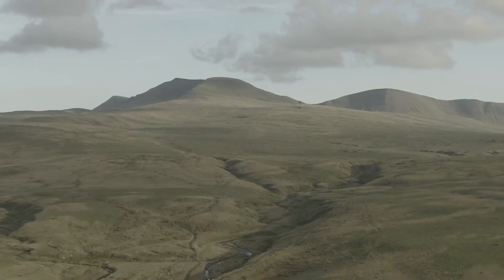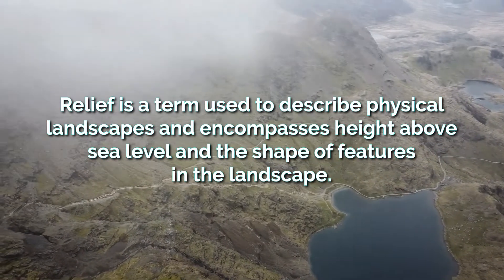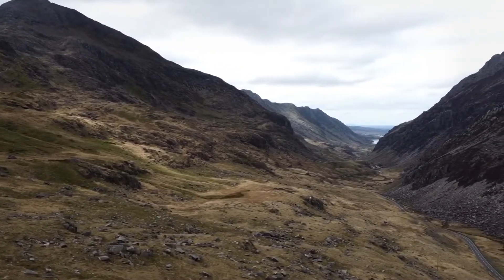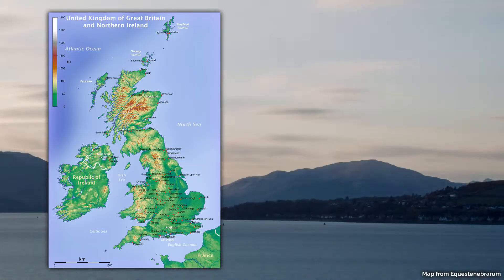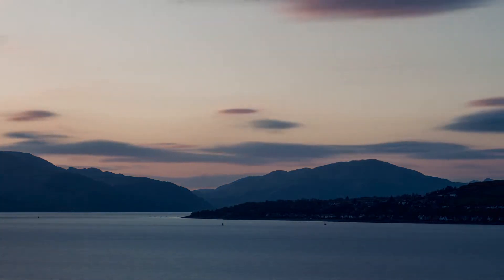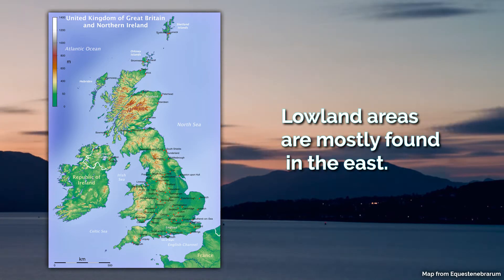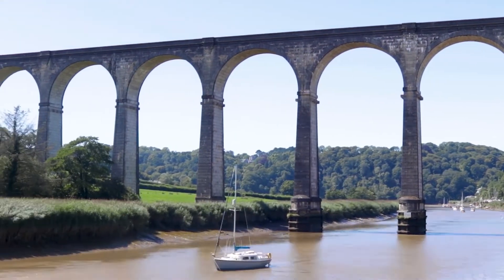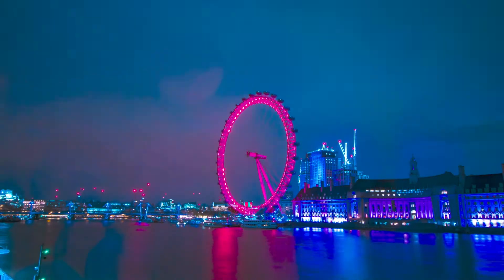Physical Landscapes in the UK | AQA GCSE 9-1 Geography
Where are the major upland areas in the UK? What are some of the UK's major river systems? What is meant by the term relief?

This is the thirty-fourth video for the AQA GCSE 9-1 Geography course, and the first video of the Physical Landscapes topic.

Video Script:
The UK’s physical landscapes vary throughout different parts of the country.

Relief is a term used to describe physical landscapes and encompasses height above sea level, steepness and the shape of features in the landscape. In the UK, much of the varied landscapes are the result of different rock types. Upland areas typically feature strong rock types such as granite whereas weaker rocks such as clay are found in low-lying areas.

As you can see on the map, upland areas in the UK are concentrated in the north and west, covering most of Scotland, Wales and Northern England as well as parts of South-West England. Many of these areas are famous for their natural beauty, such as the Scottish Highlands, Grampian Mountains, The Lake District, Dartmoor, Snowdonia and the Brecon Beacons.

The East is home to many of the lowland areas of the UK, including much of the Midlands and Lincolnshire, and parts of East Anglia - The Fens is the lowest part of the UK.

The UK is also home to many major river systems. The longest river in the UK is the Severn, which runs for over 350 km through England and Wales. Other major rivers include the Thames, Tyne and Trent in England and the Tay and Tweed in Scotland.

GCSE Geography
06/05/2023
Keducate